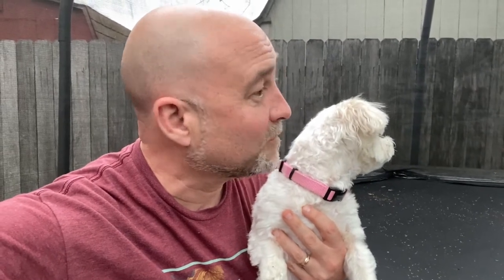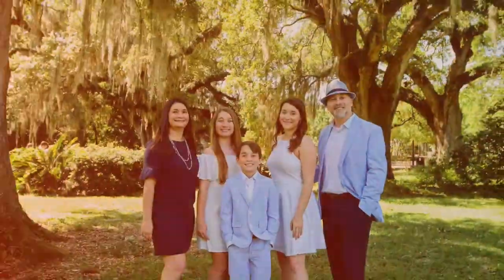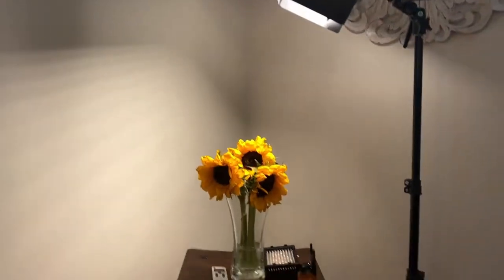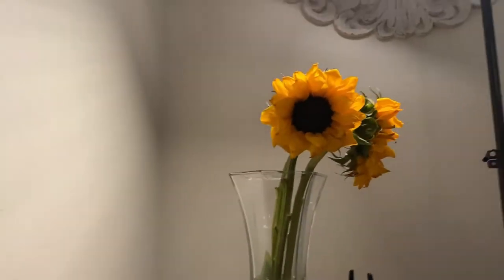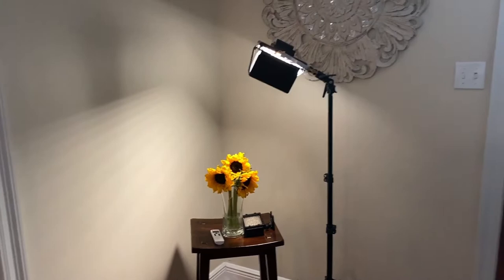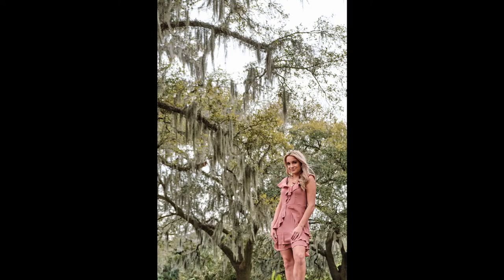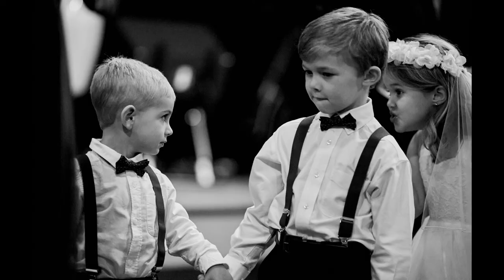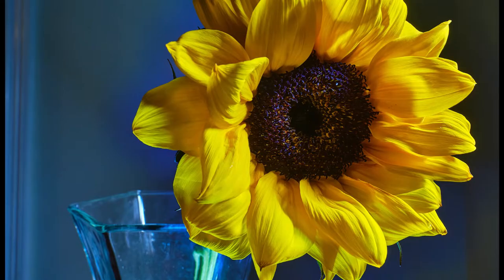One Light Photography Challenge | Try this at home while Quarantined-Coronavirus || Focused with GK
While being quarantined in our house due to the coronavirus I created a one light photography challenge you can do at home.  We are all in this together so I hope this challenge gives you a break from the Mandane we are all experiencing together being quarantined from the COVID-19 virus strand.

Super Fast SD Cards: Sony G sd card
Best Batteries for Fuji XT3 : Wasabi Batteries
Battery Grip for Fuji XT3 :
Favorite Lense: 16mm 1.4